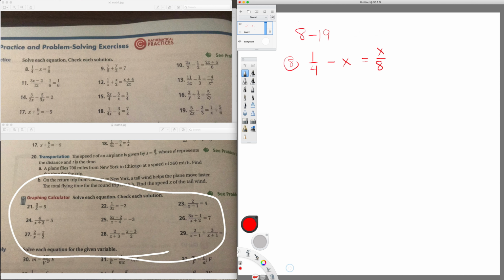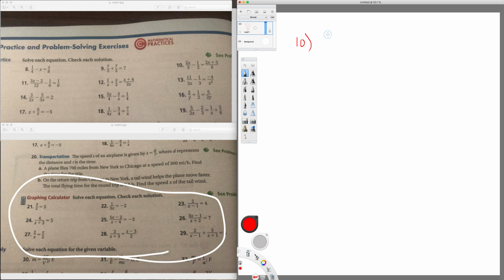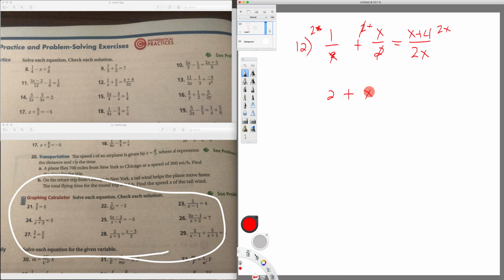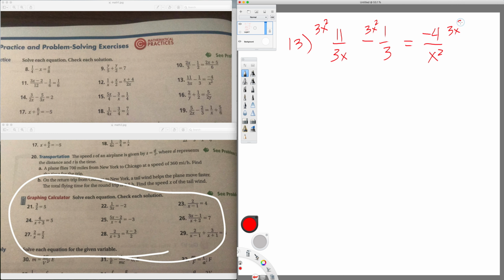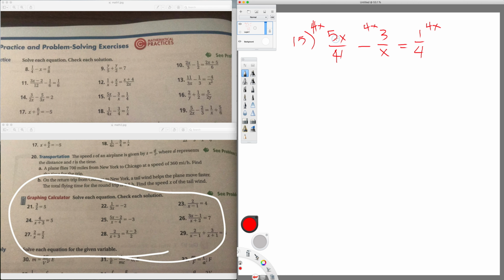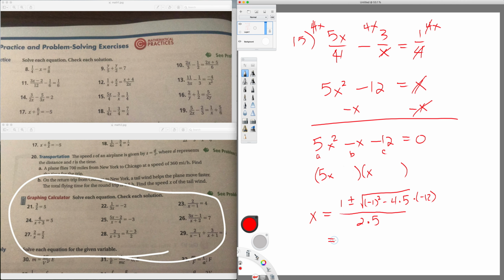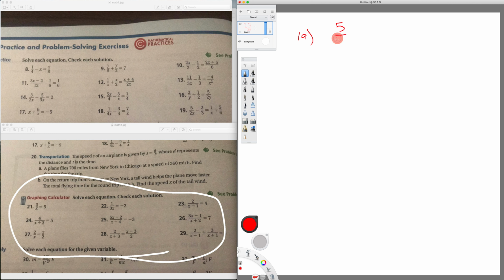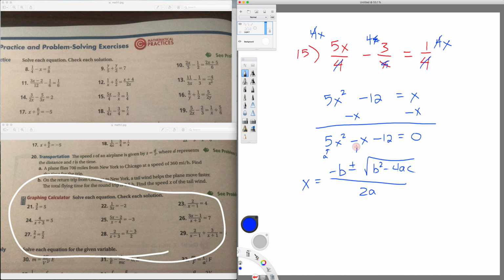Solving some rational equations...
Just some fun rational equation solving!